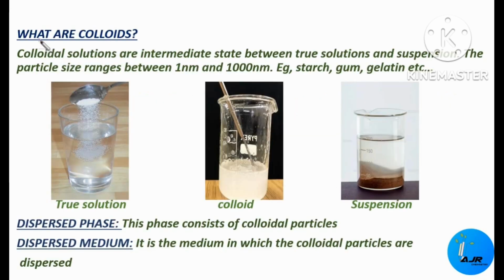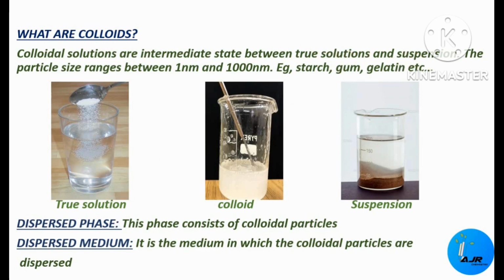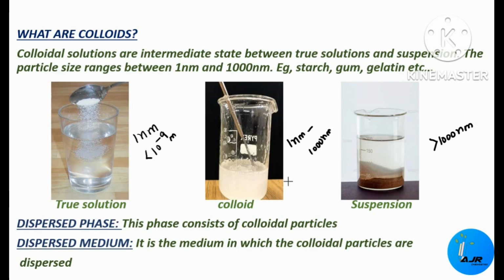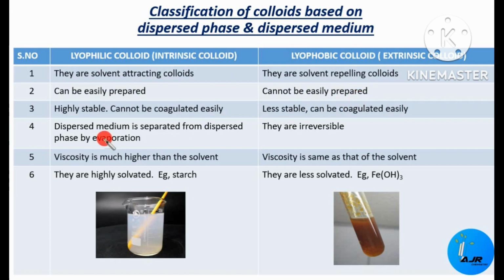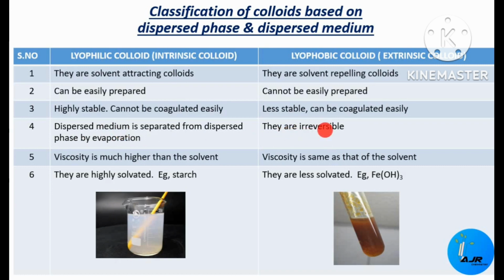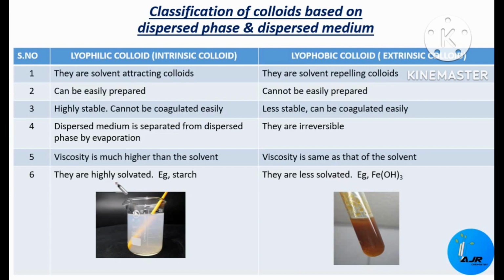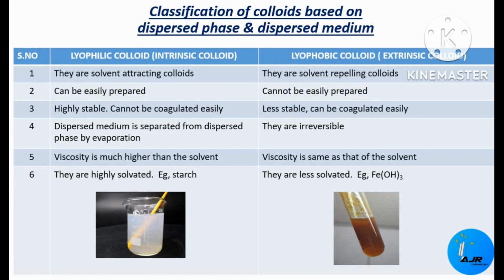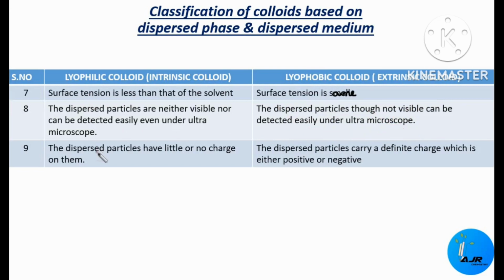CLASSIFICATION OF COLLOIDS / LYOPHILIC & LYOPHOBIC COLLOIDS / SURFACE CHEMISTRY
This video clearly explains the classification of colloids based on interaction of dispersed phase and dispersed medium (Lyophilic and Lyophobic colloids)